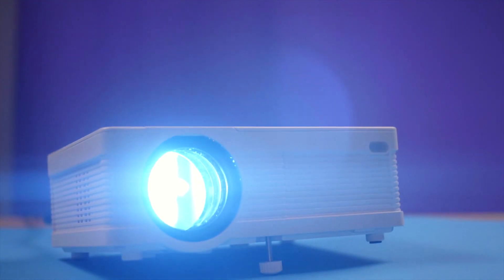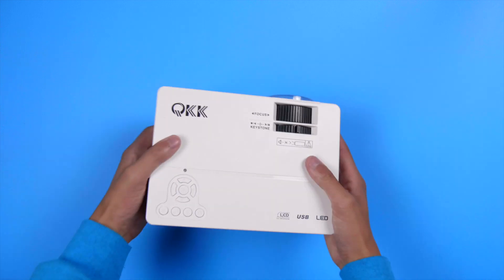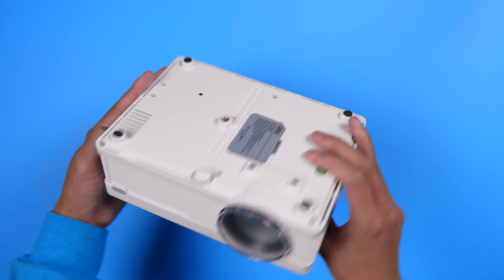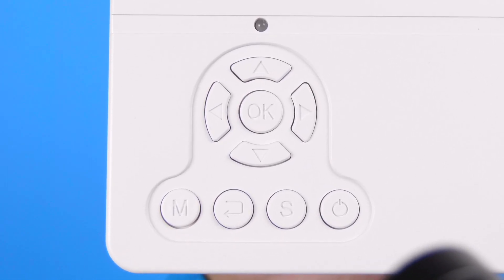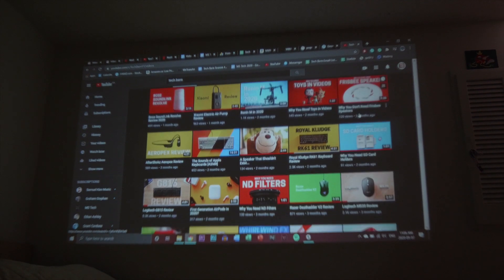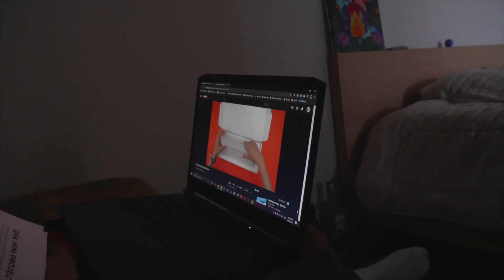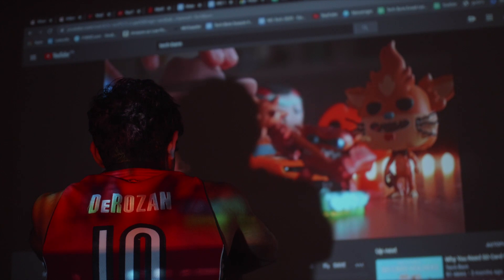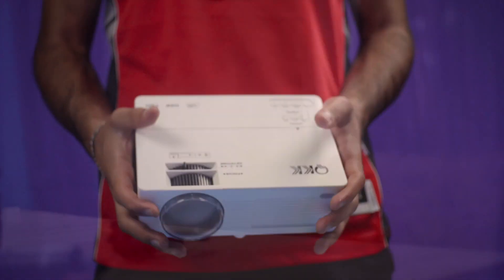Mini Projector and 100" Screen for $150!? (QKK QK02 Review)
Small, cheap, and plastic. Can a tiny projector be any good?

Today we will be taking a quick look at the QKK QK02 Projector to see if these personal projectors are even worth it and if you should go buy one yourself.